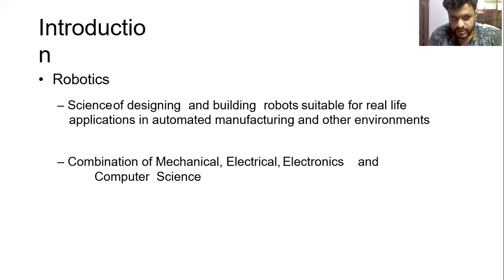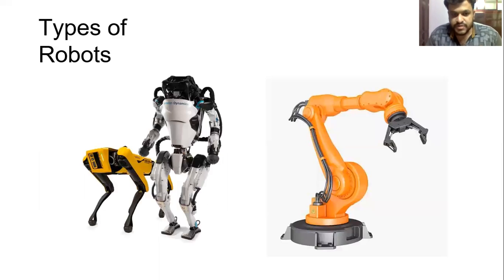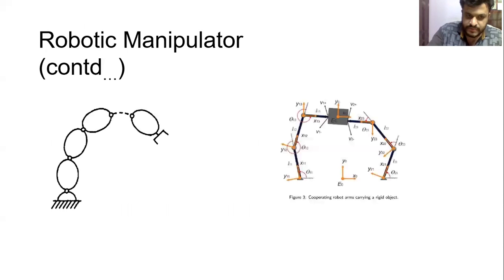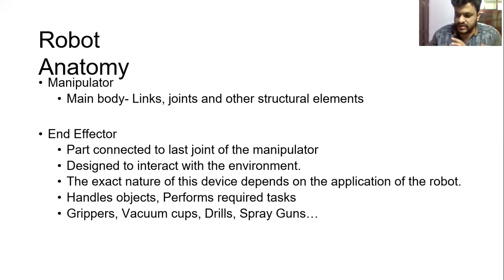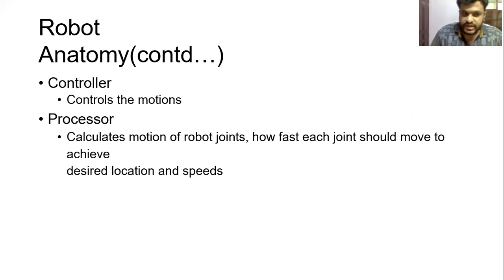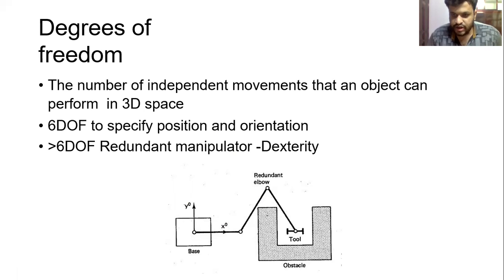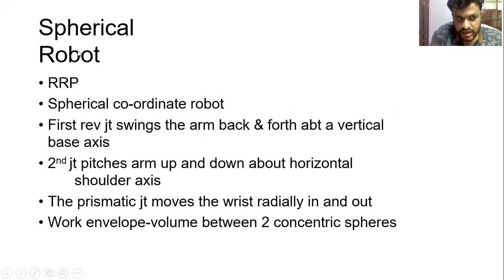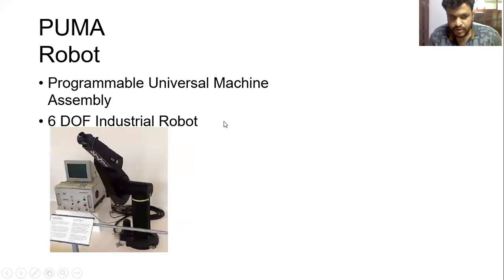basic of robotics